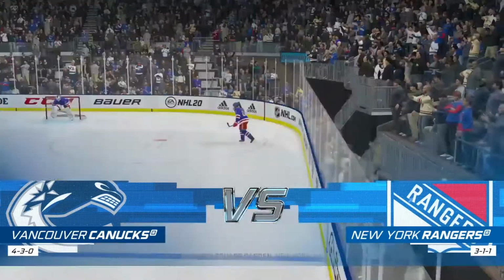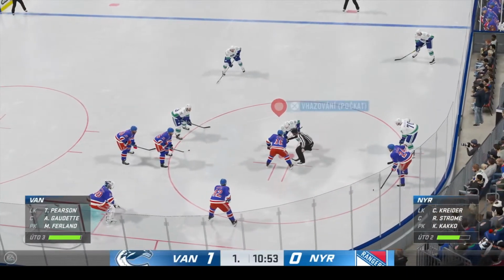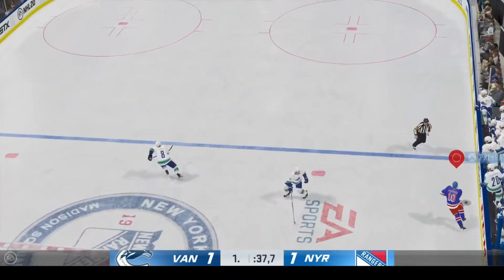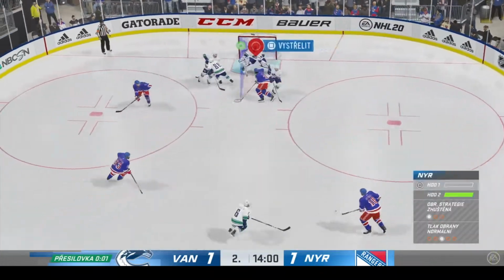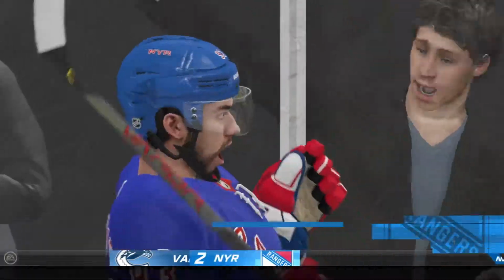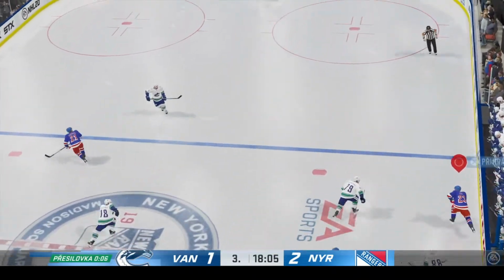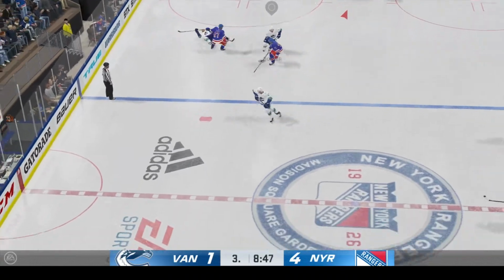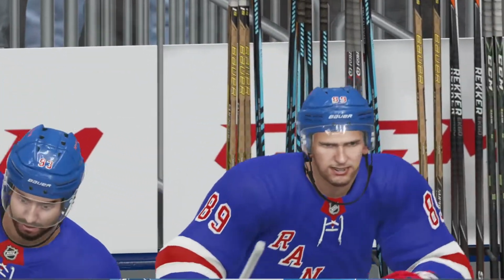NHL 20 Sezóna | Game Play | Part 5 | PS4 Pro | 1080p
Mode 4K Game Play PS4 Pro